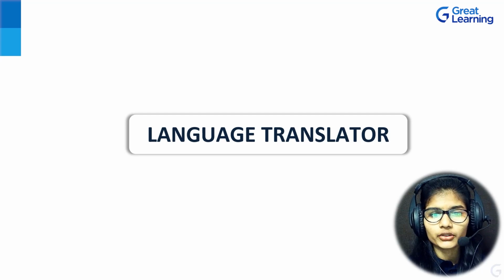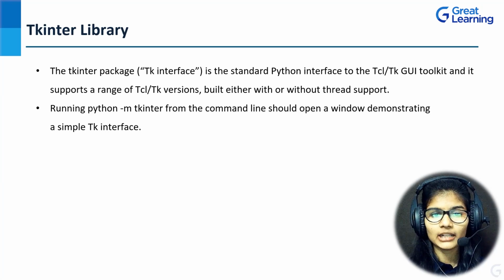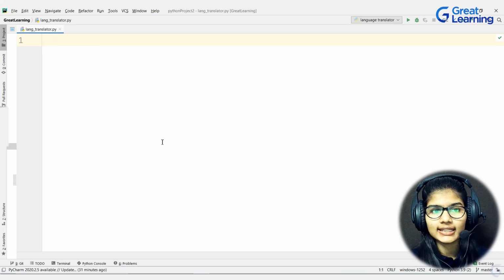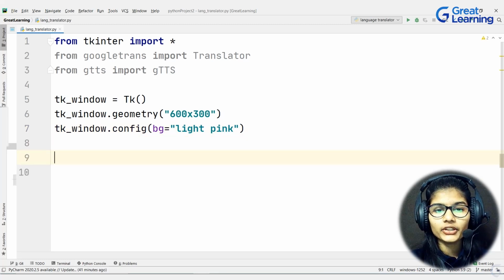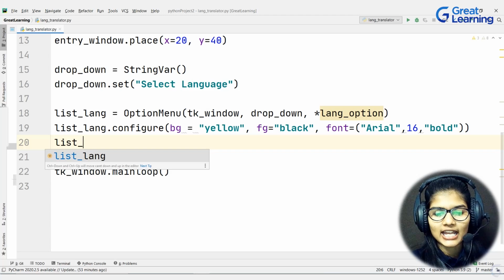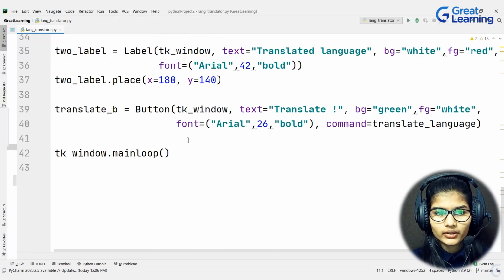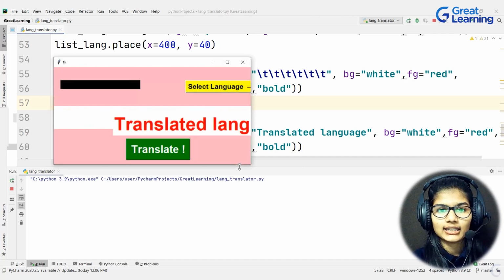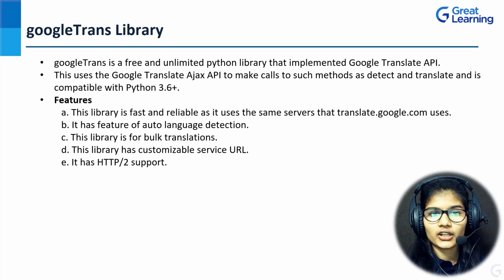Language Translator in Python | gTTS Library | Tkinter Library | Great Learning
In this tutorial, we are going to use Google API to build a Language Translator which can translate one language to another language. On the internet, we can see lots of projects on Speech Recognitions, Speech to text, text to speech, etc. but here in this project we are going to build something more advance than that.

00:00:00 Course Introduction
00:02:53 Agenda
00:04:03 Introduction to gTTS Library
00:10:08 Introduction to Tkinter Library
00:15:06 Introduction googleTrans Library
00:19:15 Demo Outline
00:19:57 Installation Process
00:22:48 Code of Language Translator
01:13:23 Summary

Looking for a career upgrade & a better salary? We can help, Choose from our no 1 ranked top programmes. 25k+ career transitions with 400 + top corporate companies. Exclusive for working professionals

Get your free certificate of completion for the Python Fundamentals for Beginners course, Register Now